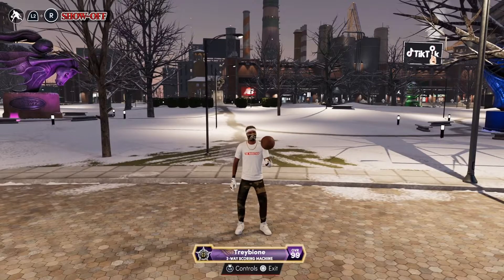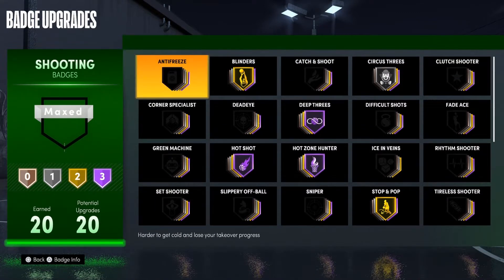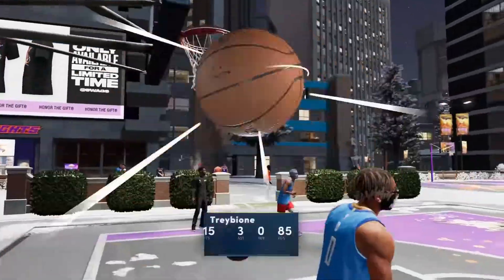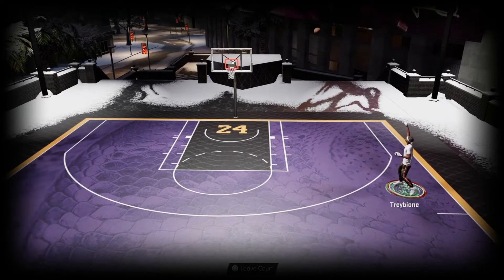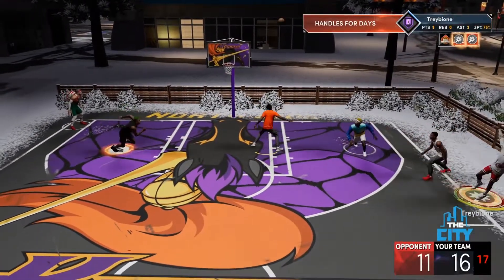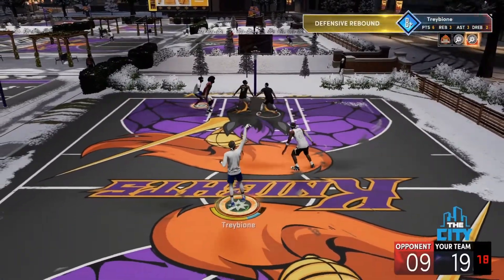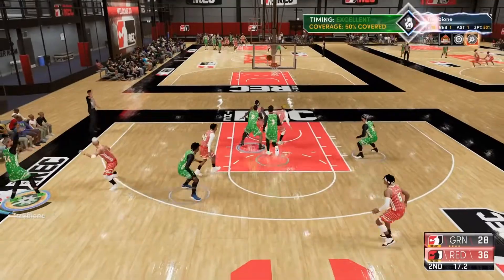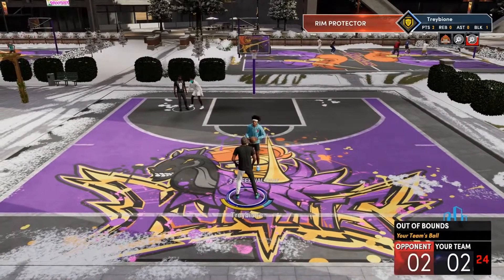THE MOST OVERPOWERED MOVE IN NBA 2K21! HOW TO GET OPEN EVERYTIME! BEST ANIMATIONS NBA 2K21 NEXT GEN!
New uploads coming daily! Turn post notifications on!